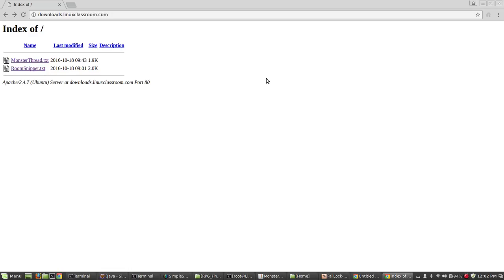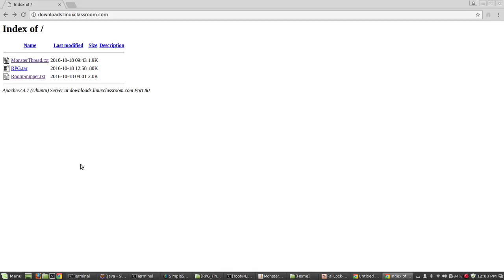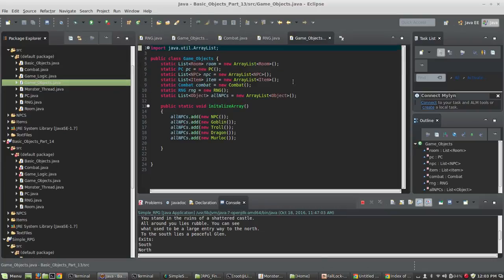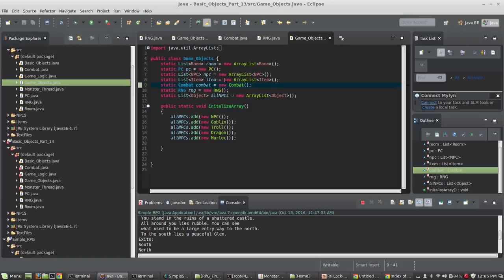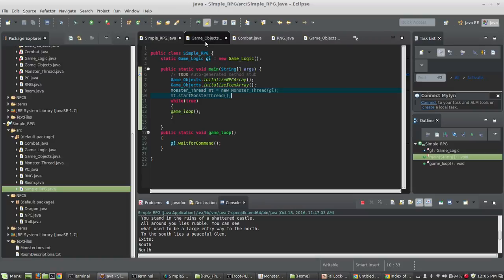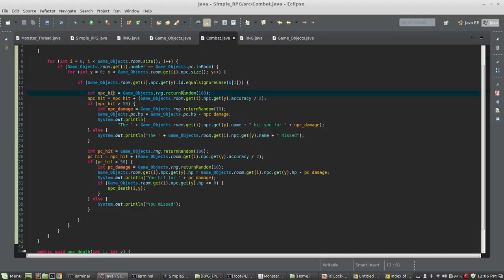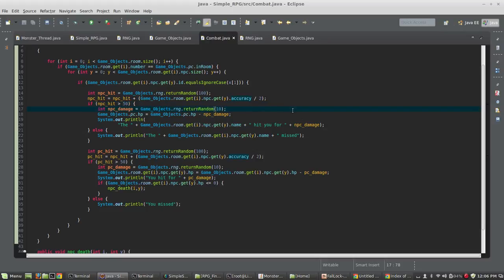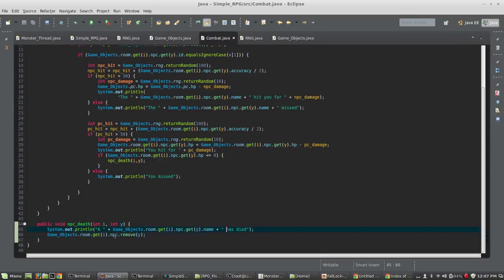Java Tutorial: Build a Basic RPG (Combat and Code Download) Part 11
Build an RPG: Java